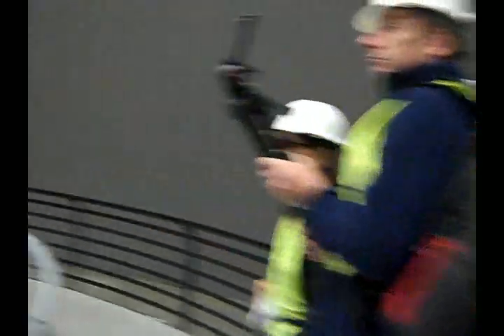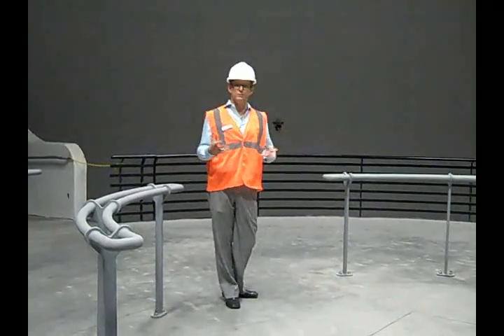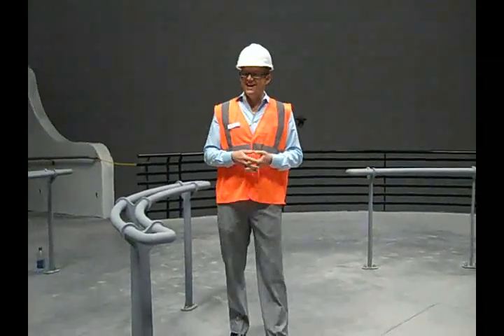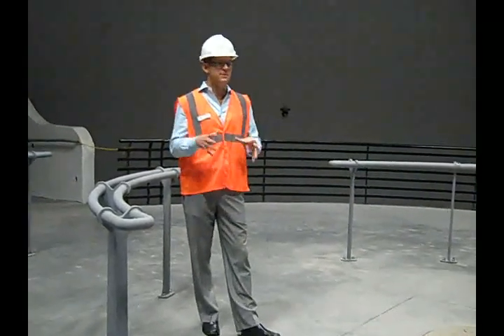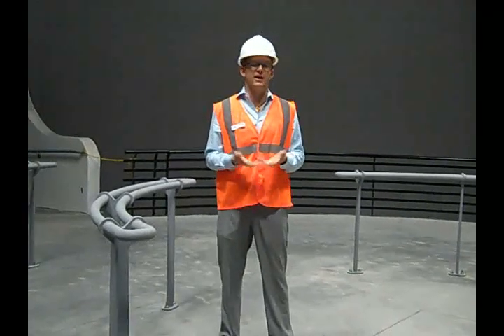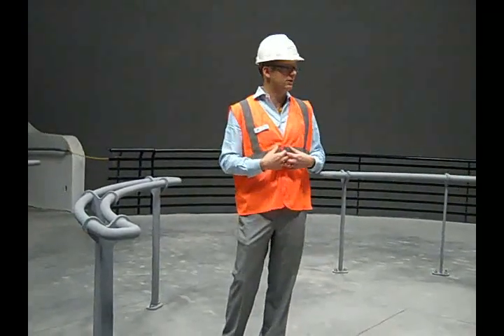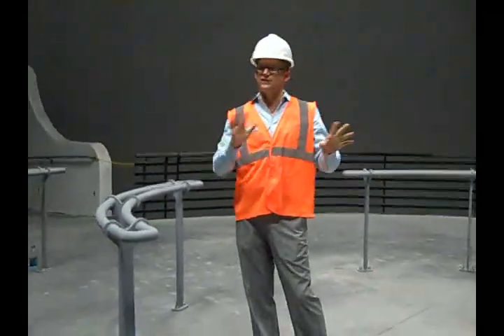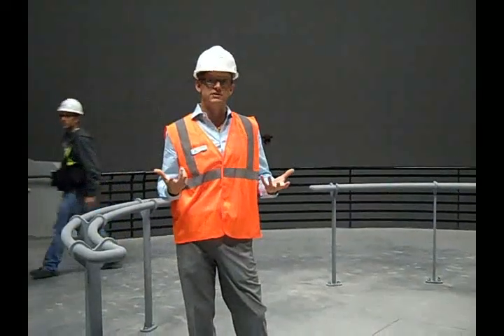Turtle Trek Construction Tour